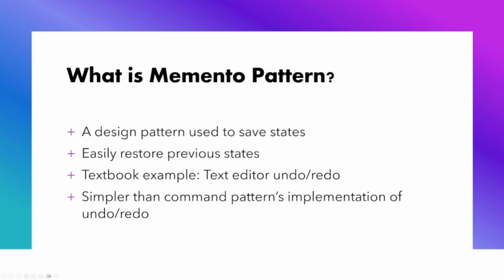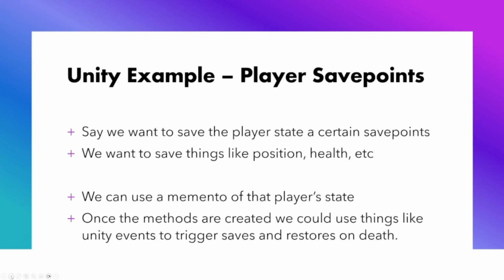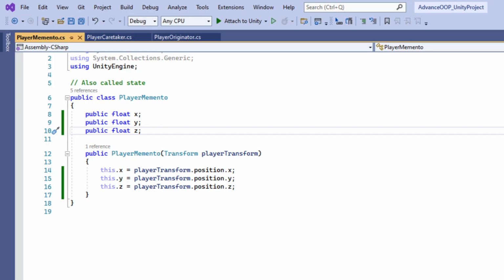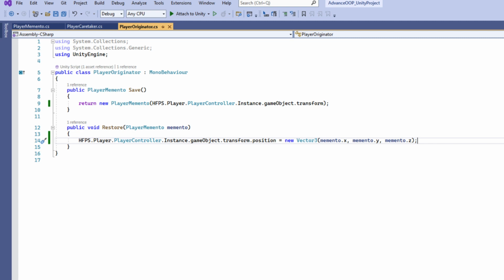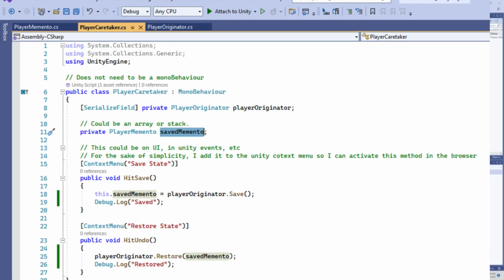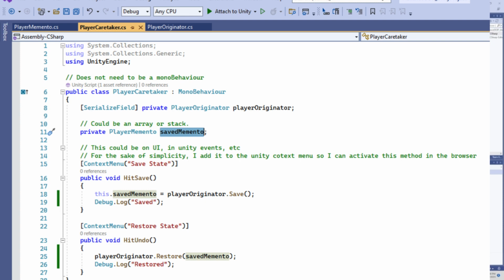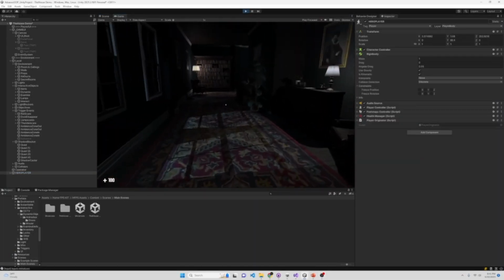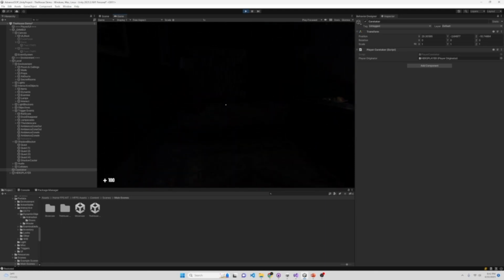Memento Design Pattern - Unity Example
Video for Advance OOP class